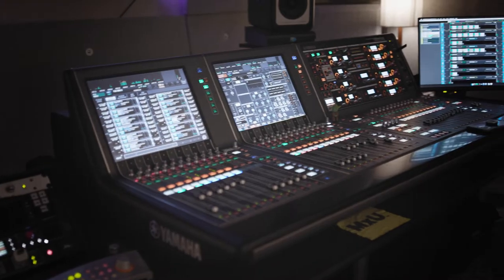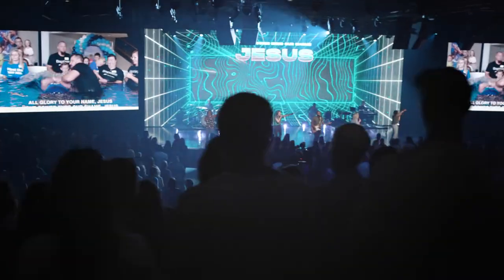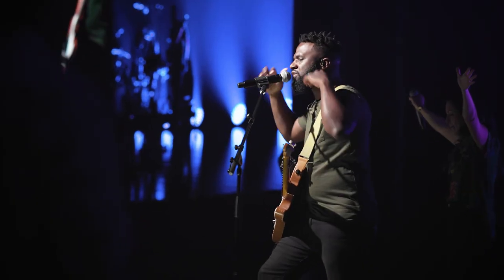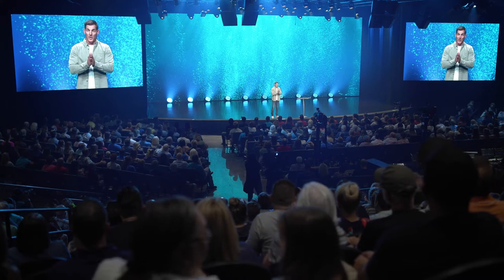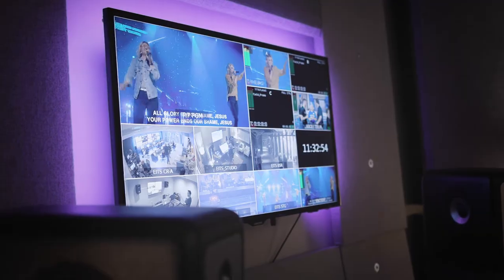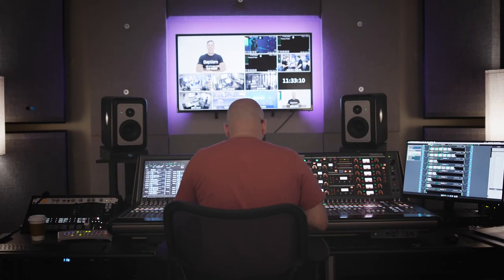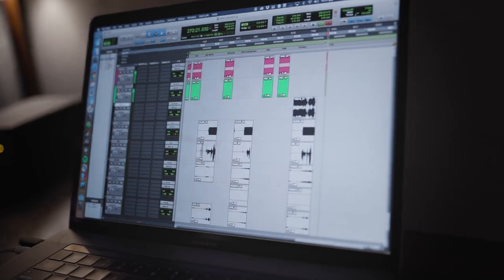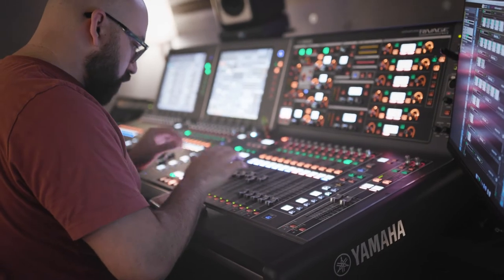Life.Church - Sam Naifeh On Mixing For Broadcast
From crowd mics to post-production mixing, Sam Naifeh gives a few pointers on creating an immersive audio experience for broadcast and streaming situations.